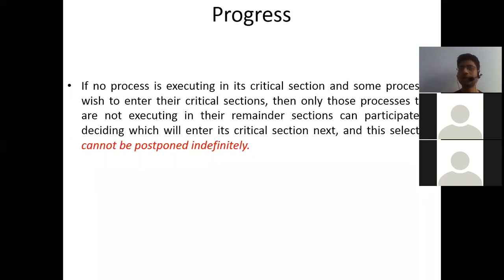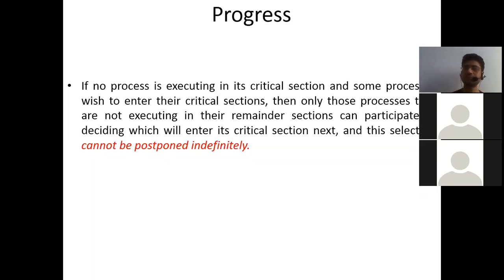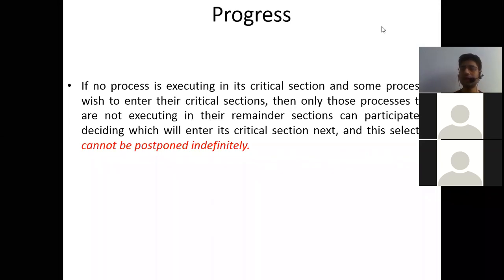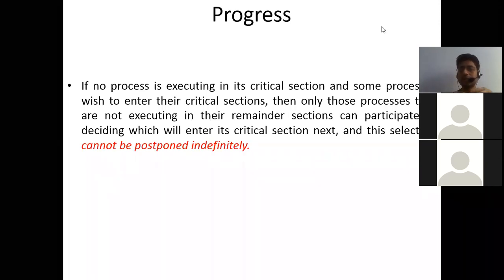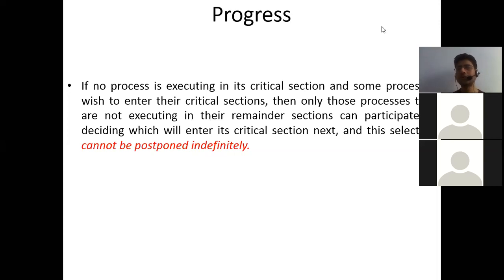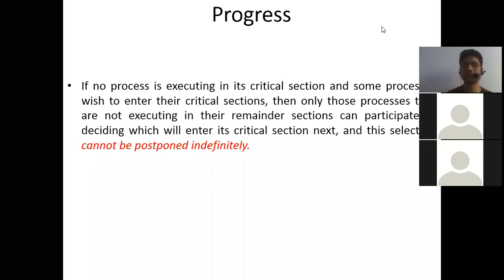The Critical-Section Problem | Concepts of Operating System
| Concepts of Operating System